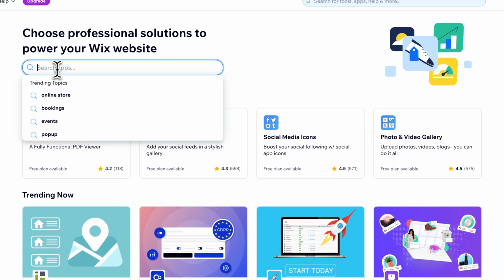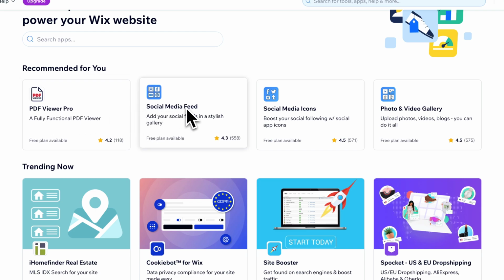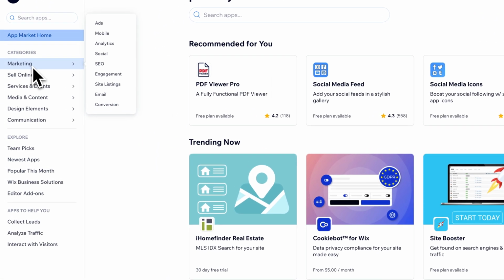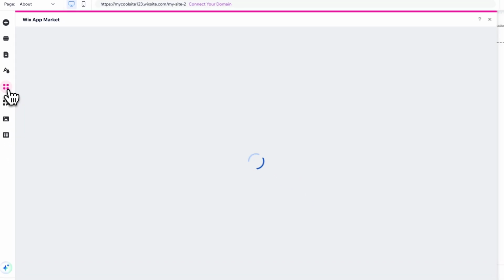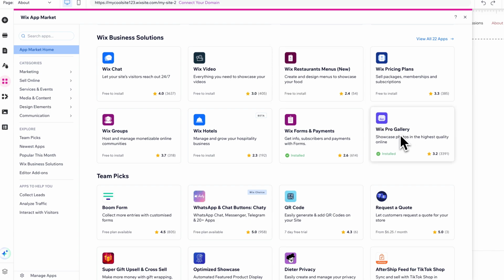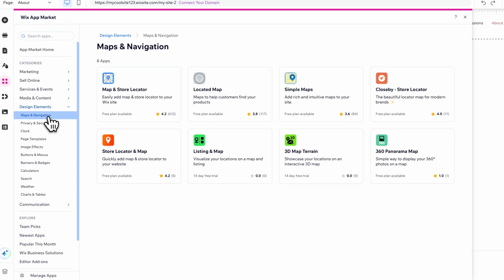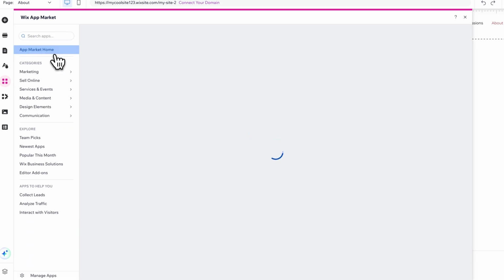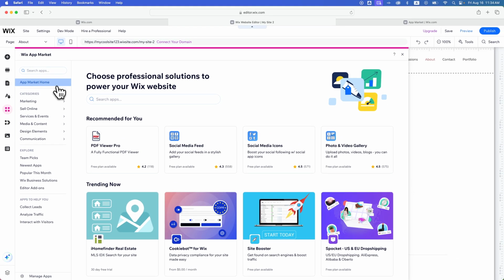How to Get Apps & Widgets on Wix Website Builder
In this Wix tutorial, learn how to find apps and widgets in the App Market on Wix website builder.